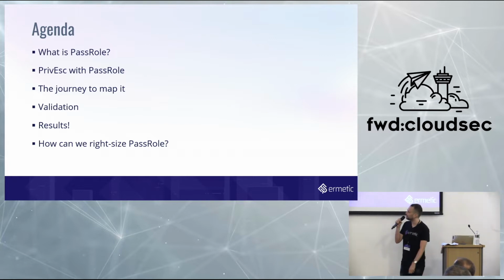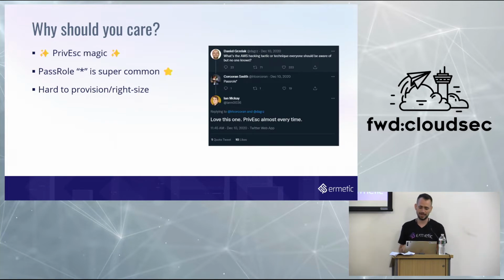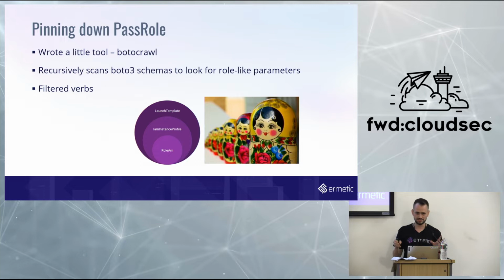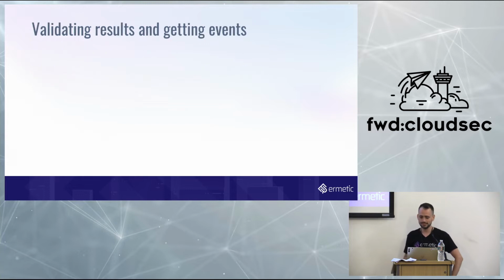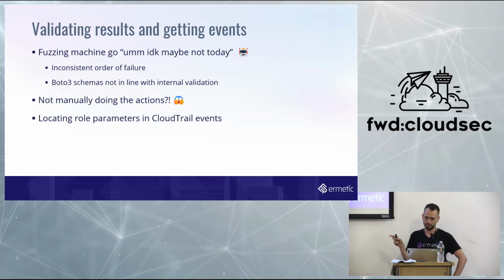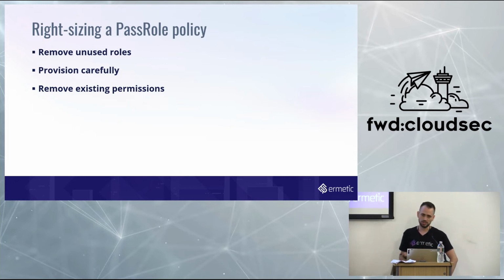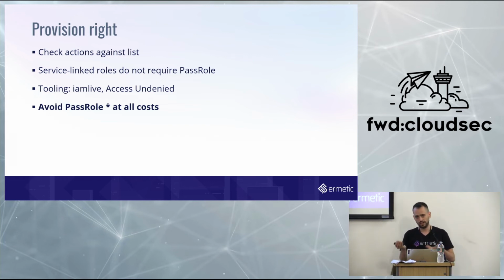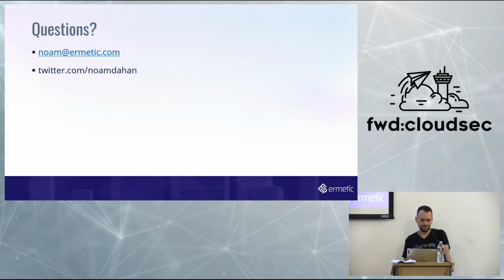Auditing PassRole: Finding Hidden Trails of Problematic Privilege Escalation Permission - Noam Dahan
Title: Auditing PassRole: Finding the Hidden Trails of a Problematic Privilege Escalation Permission

Speaker: Noam Dahan (@NoamDahan)

Noam Dahan is a Senior Security Researcher at Ermetic with several years of experience in embedded security. He is a graduate of the Talpiot program at the Israel Defense Forces and spent several years in the 8200 Intelligence Corps. Noam was a competitive debater and is a former World Debating Champion.

Abstract: The iam:PassRole permission is one of the most common open privilege escalation vector in AWS accounts today, The basic idea of iam:PassRole is simple: whenever a principal (which can be a user or a role, a human, code or a service) uses a service that needs to perform other actions, the AWS architecture often has that service assume an AWS role to perform the actions. When that happens, the service performing the actions is “passed” a role by the calling principal and implicitly (without performing sts:AssumeRole) assumes that role to perform the actions. The privileges associated with the role are different from — and can be greater than — those of the principal calling the action.

Consider launching an EC2 instance with a certain IAM Instance profile. The instance profile is resolved to an IAM role whose permissions determine what the instance can and can’t do. Whenever behavior like this happens, AWS checks, behind the scenes, if the calling principal has the permission iam:PassRole to pass the role to the service.

PassRole is both a facilitator of critical privilege escalation and a permission for which is remarkably difficult to monitor, control and create policies for.

In this talk, we’ll walk through the work we did to automatically map hundreds of potential actions requiring iam:PassRole and the manual and automatic methods we used to sift through these to isolate the actions which truly require the permission. We’ll discuss tips and tricks picked up along the way and how to use these to provision, control and limit iam:PassRole in AWS environments.